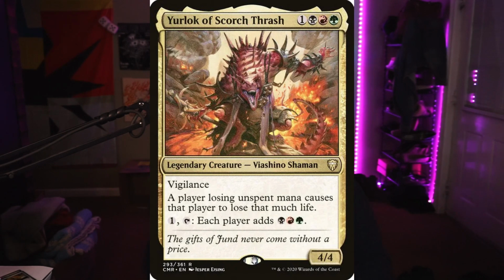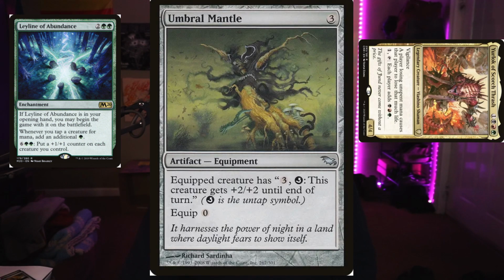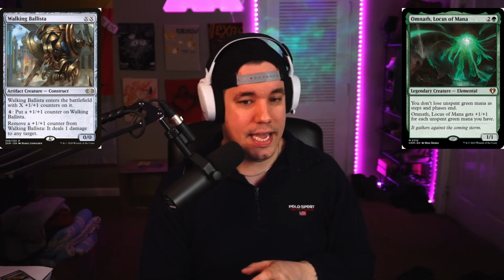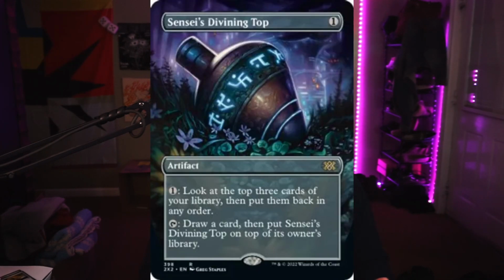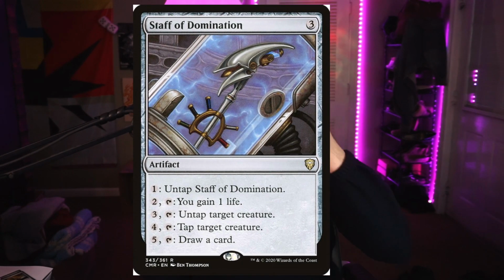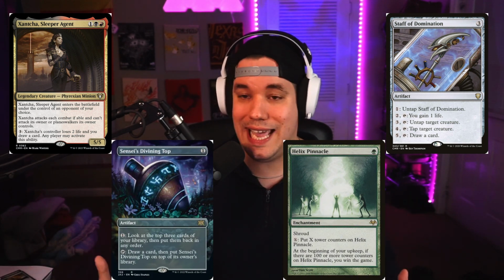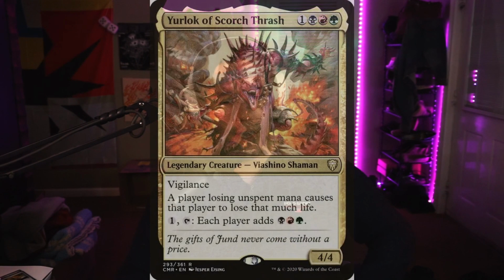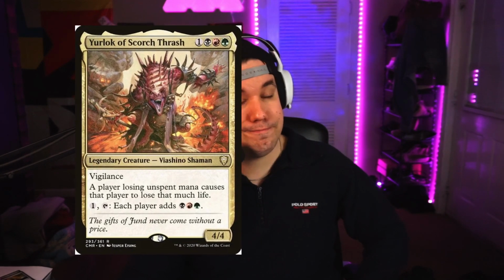Burn Your Friends And Your Enemies!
Yurlok of Scorch Thrash is the one true way to politic and group slug your way into winning more games! Do you know the combos? I'm here to show you what you're looking for, and what you're looking to avoid!